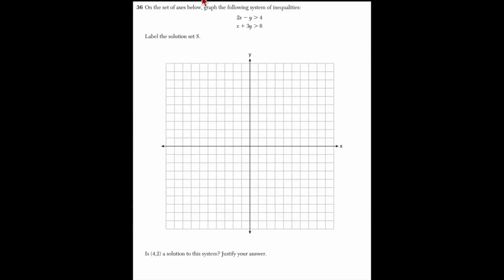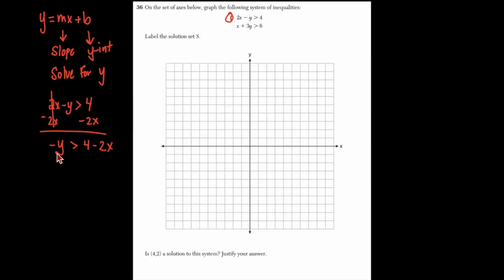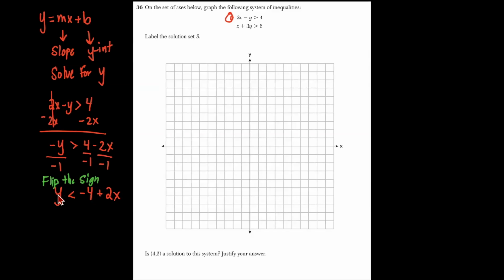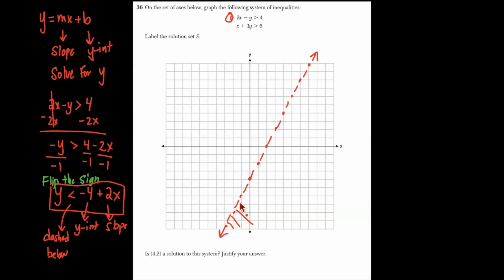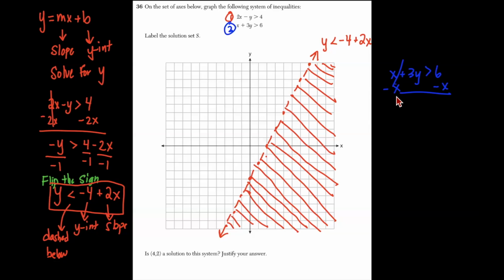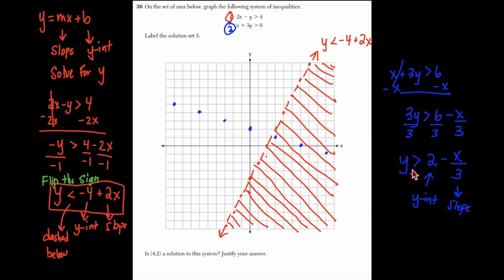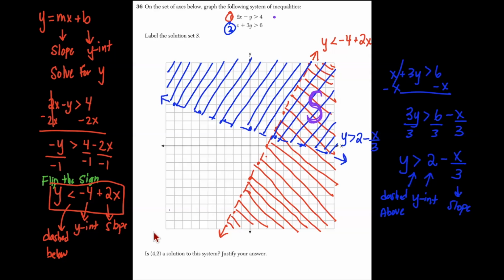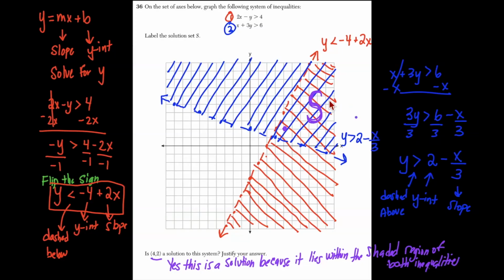Solving System of Inequalities 2